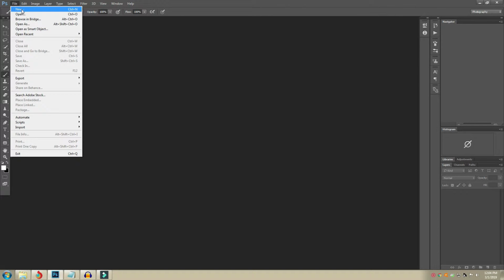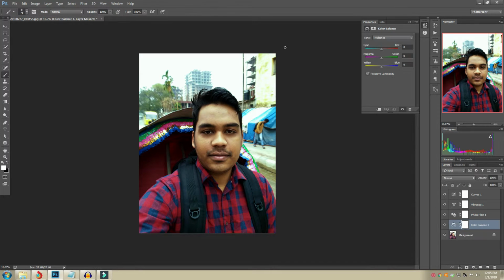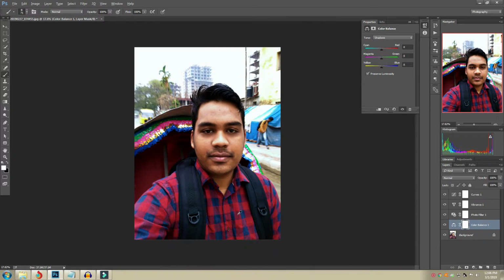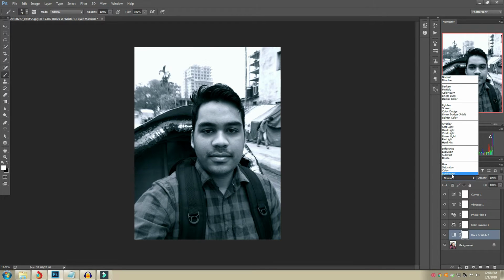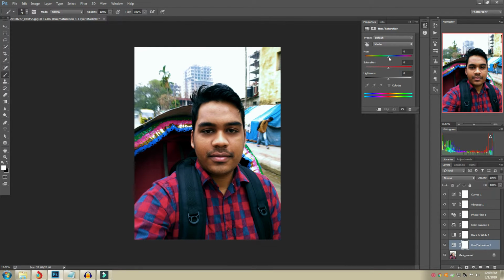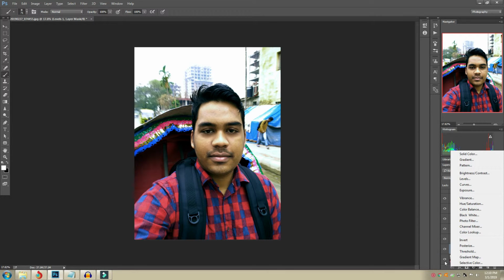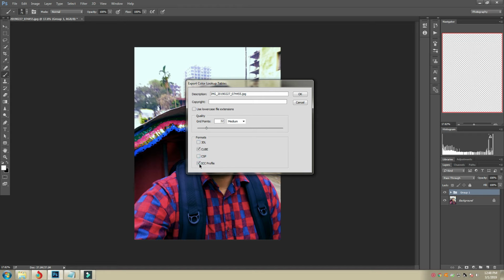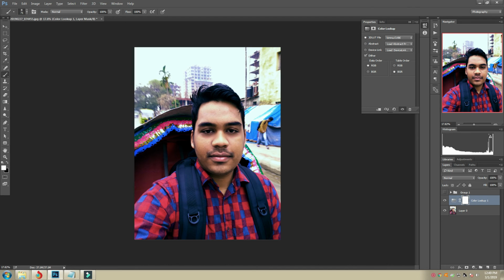MAKE A CUSTOM LUT INSIDE IN PHOTOSHOP CC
In this video you will learn How to Make Your Own Color Lookup Tables and Add or Install them in Photoshop! Once created, apply your awesome filters with one click on any image. In this video, we will learn how to combine multiple adjustment layers to create the desired effect and save that as a preset.

I use Adobe Premiere Pro & Filmora pro for video editing. If you need to apply your Photoshop LUT in any other software such as FCPX, there are tons of tutorials on YouTube.
 also quick look at how to create and apply custom color look up tables in Adobe Photoshop CC 2015.